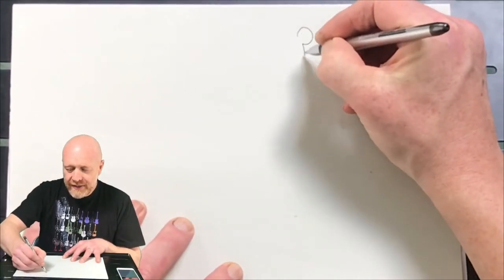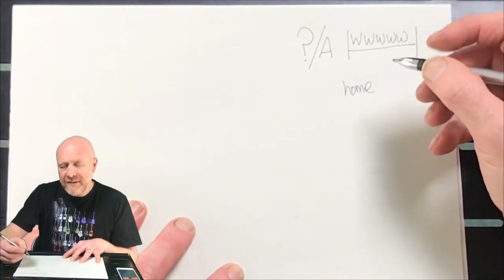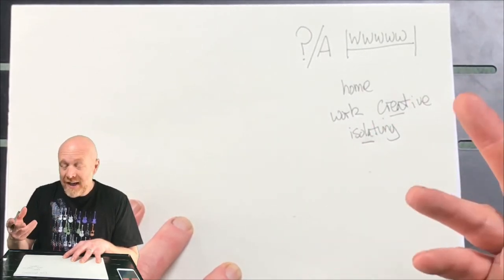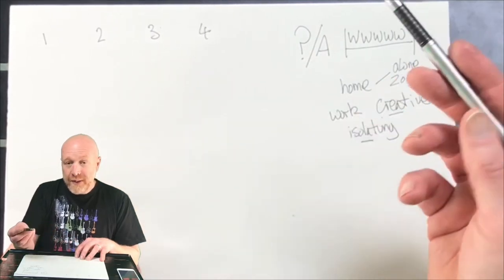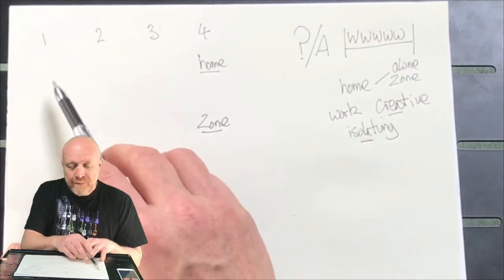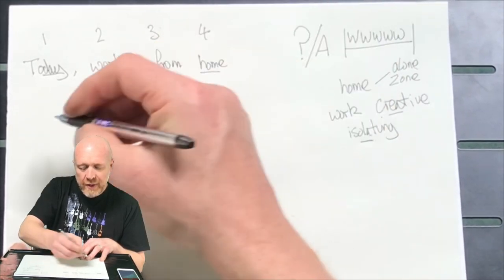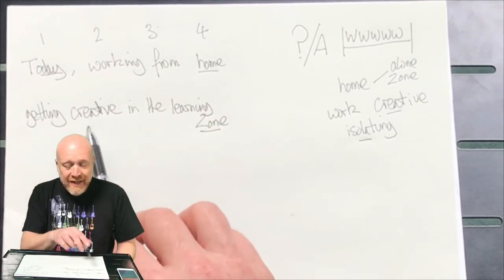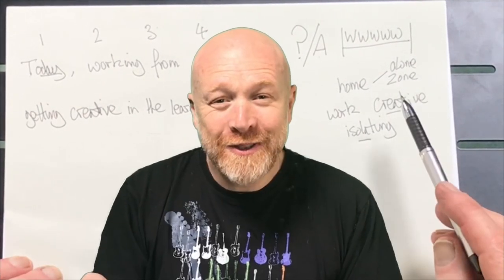How to Write a Rap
Martin Daws gives us something a bit different in this introductory video on ‘How To Write A rap’. Try it for yourself!